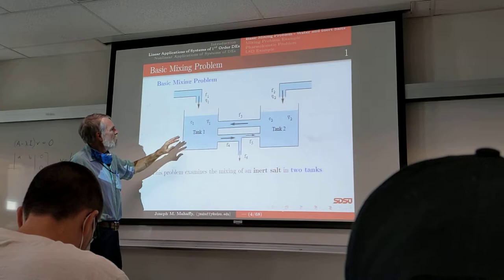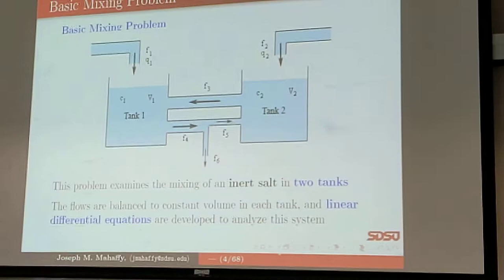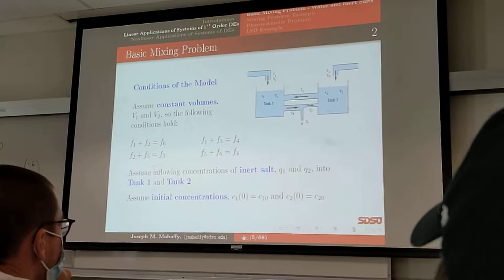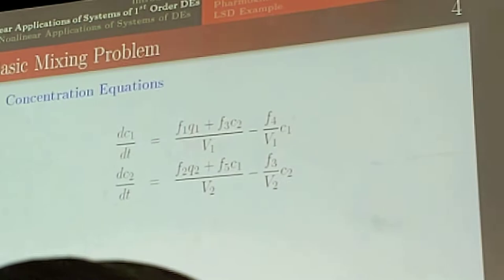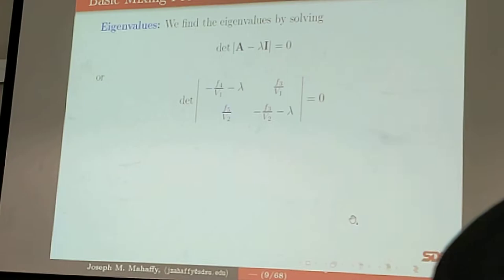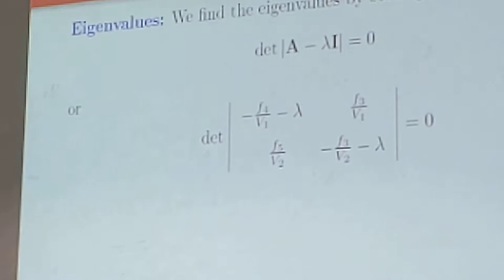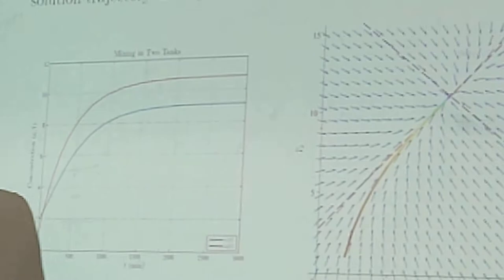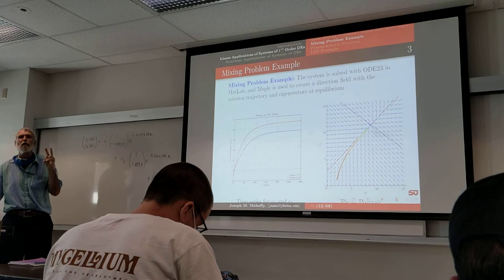basic mixing problem math 337